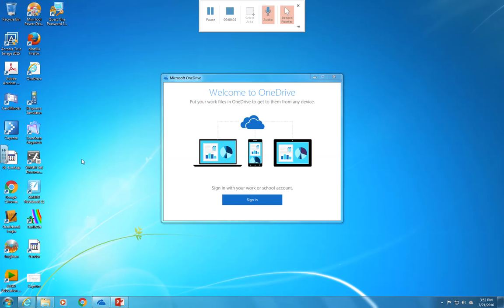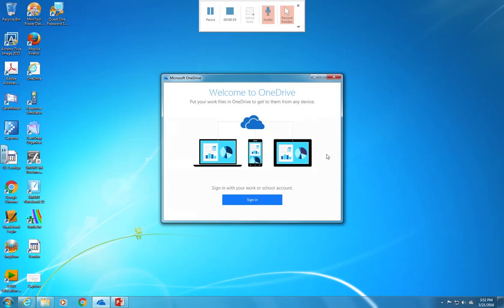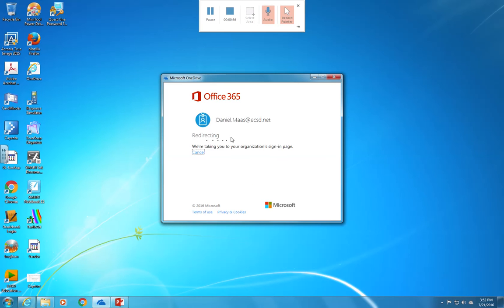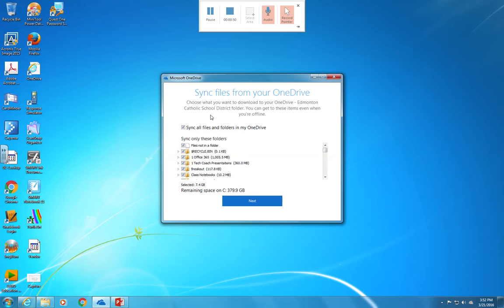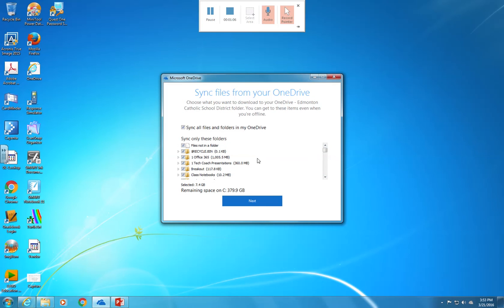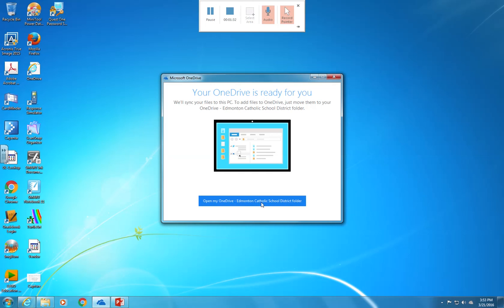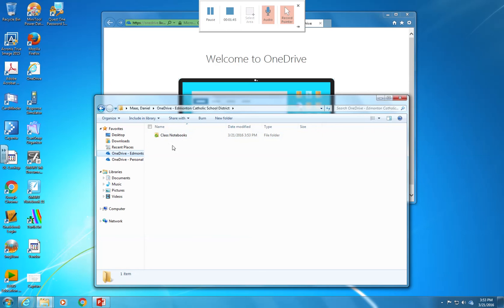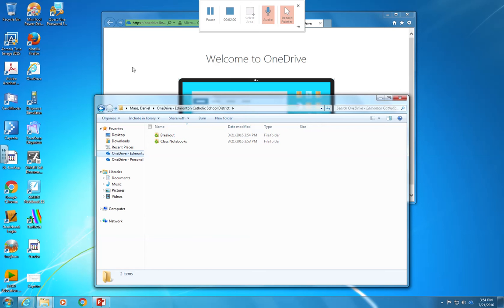How to Synchronize your OneDrive for Business Files to Your Local Computer